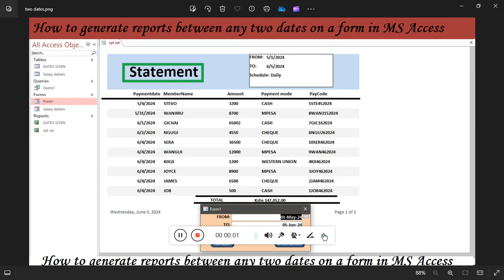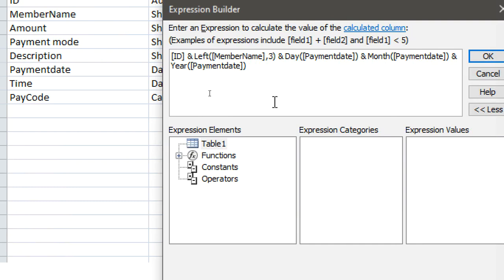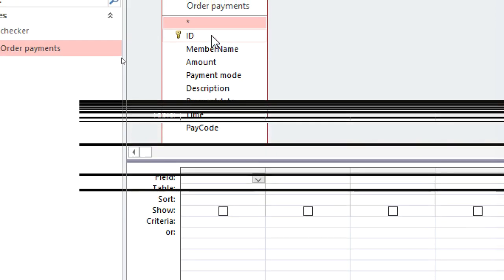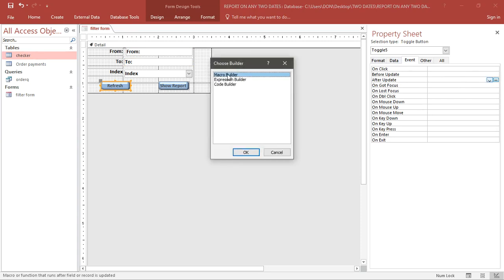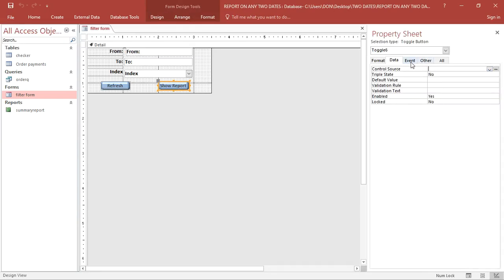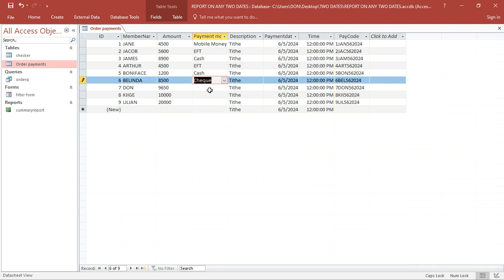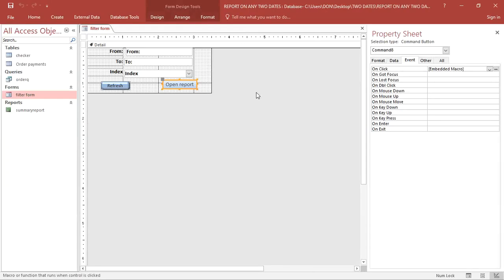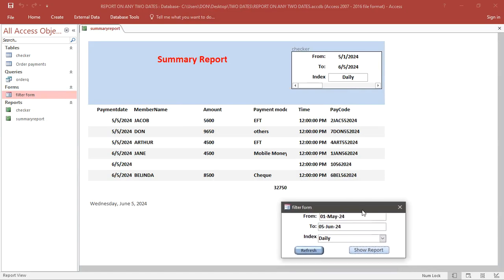How to generate reports between any two dates on a from in Microsoft Access Using of Macros Only